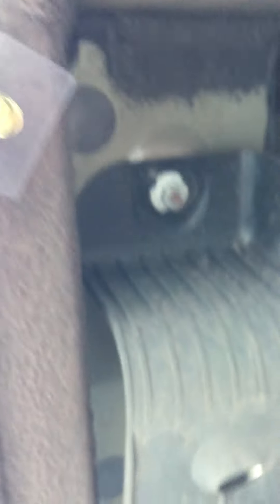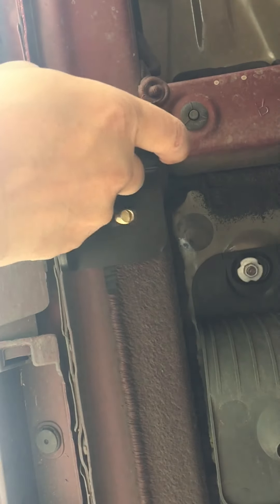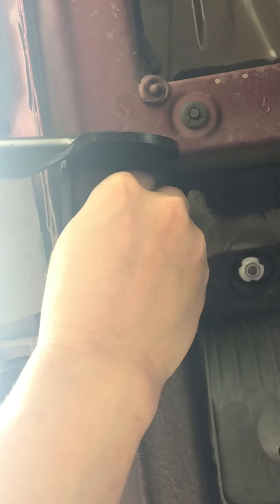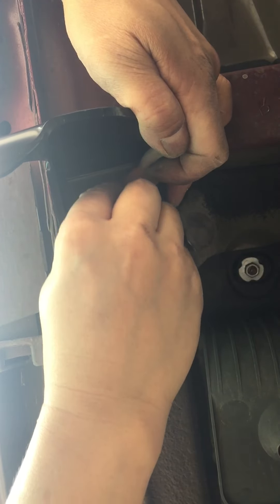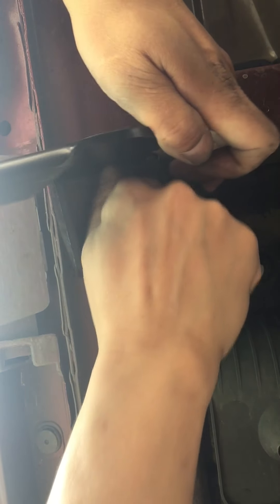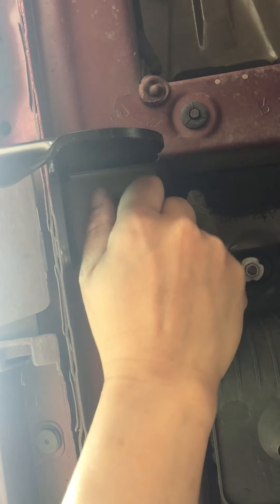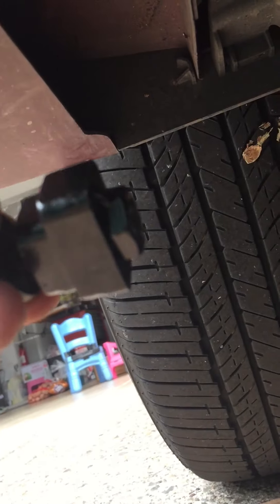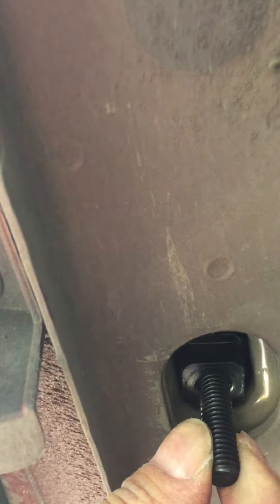running board sienna 2019 part 2